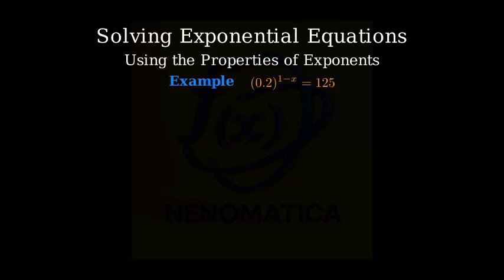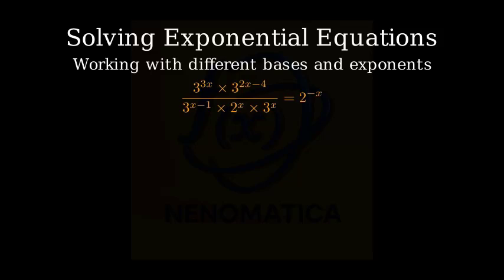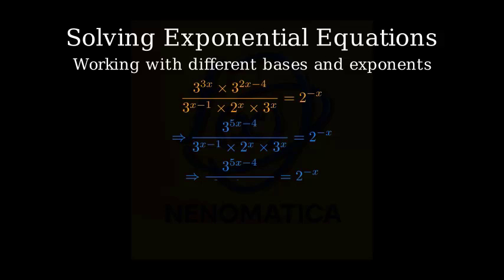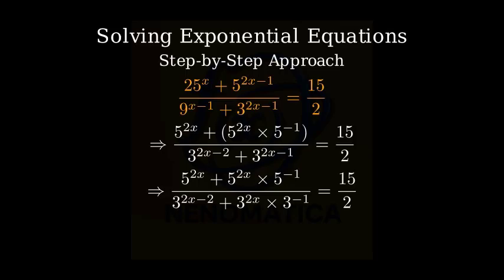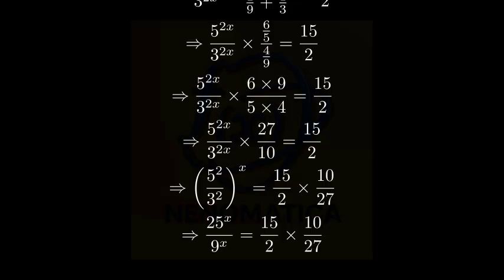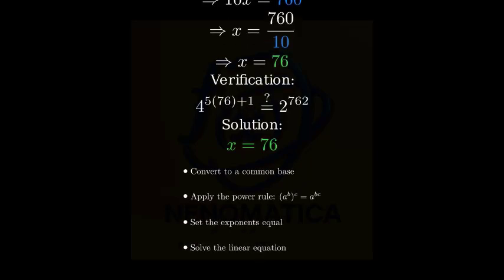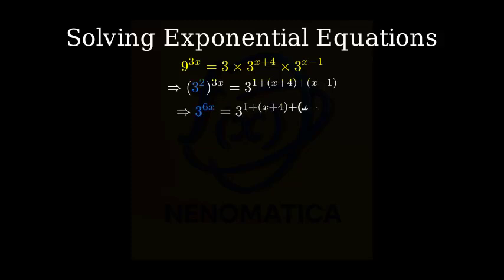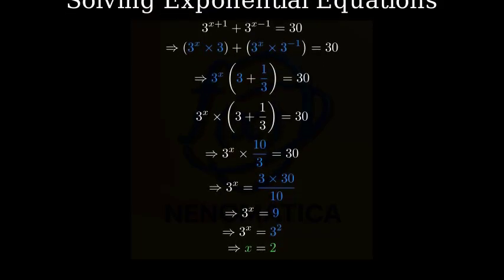Power 10.4: Exponential Equations | NENOMATICA